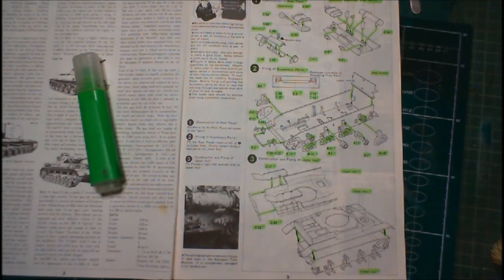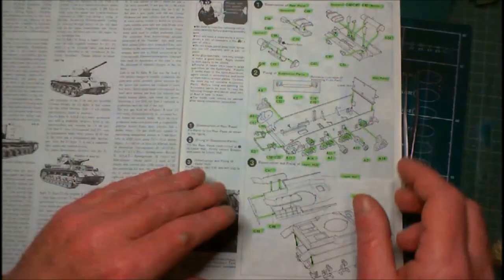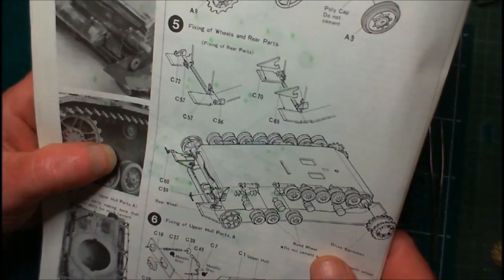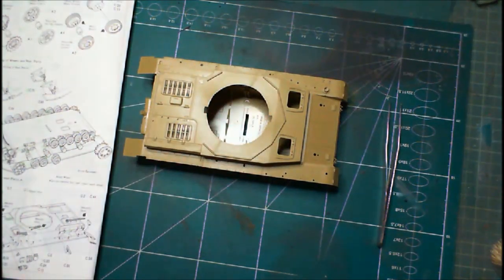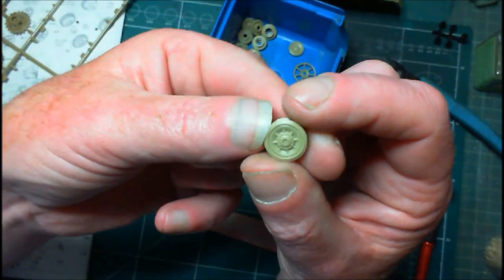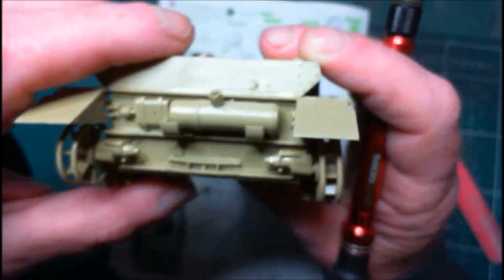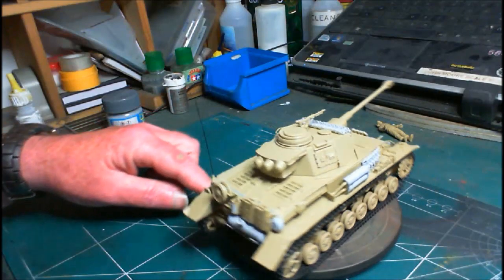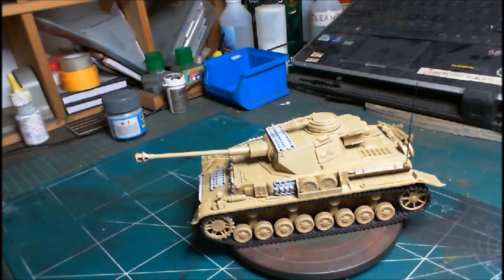TAMIYA 1/35 Scale Panzerkamphwagen IV Build Update #1